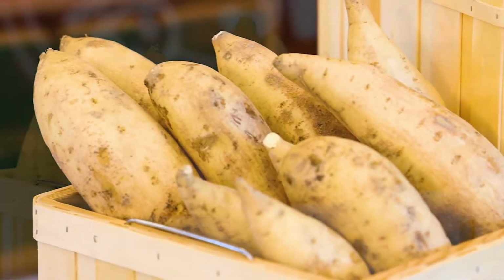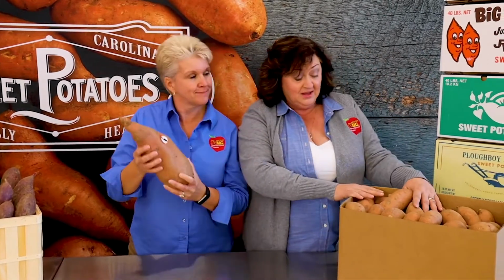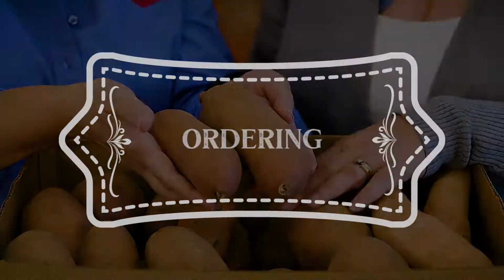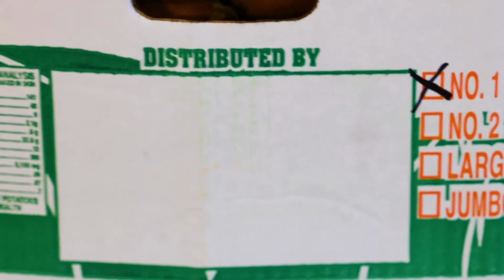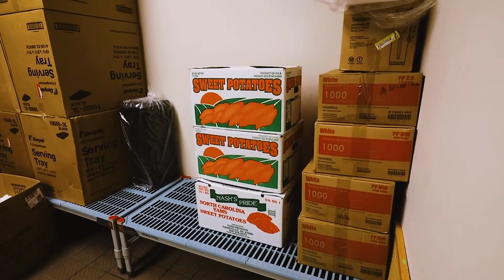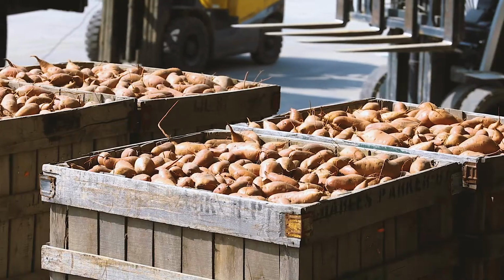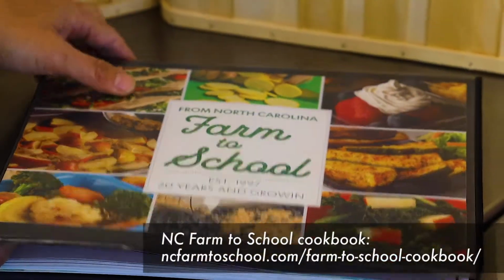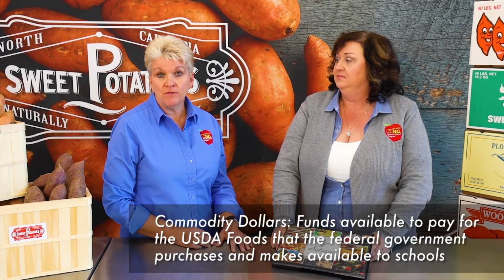Buying, Storing and Cooking Sweetpotatoes for School Food Service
Part 3 of this series,  features School Nutrition Directors discussion the best ways to purchase, store and cook North Carolina Sweetpotatoes for your school lunch program.